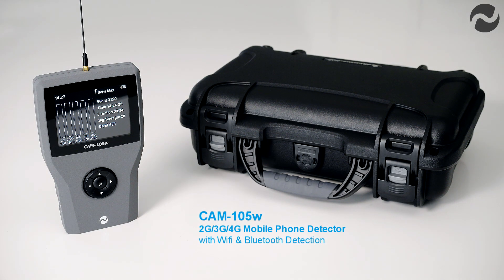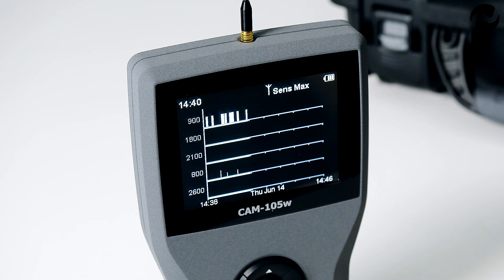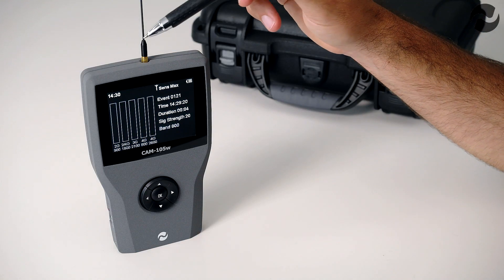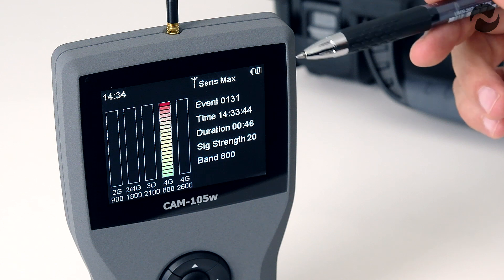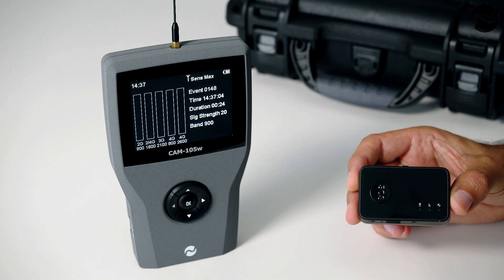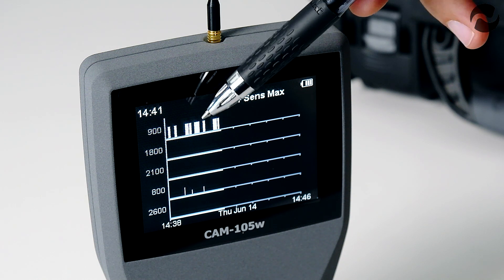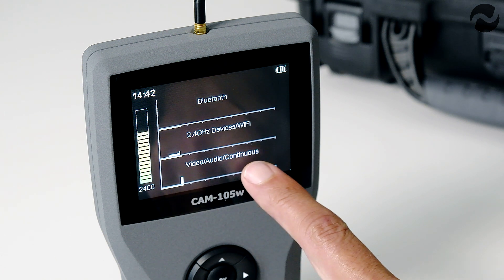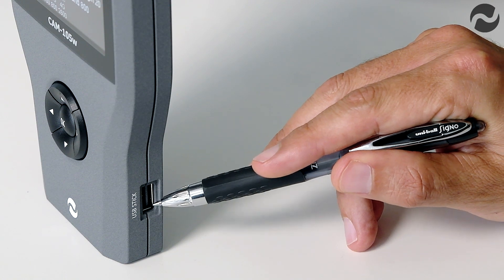CAM-105w Mobile Phone Detector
2G/3G/4G Mobile Phone Detector with WiFi & Bluetooth Detection